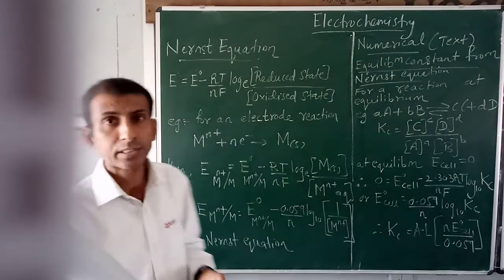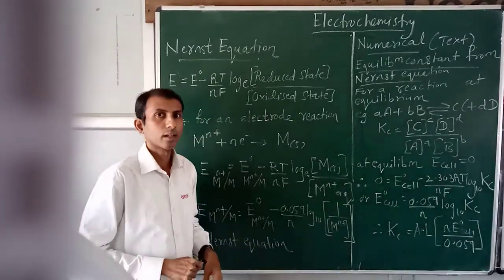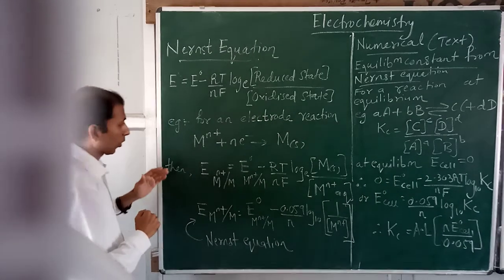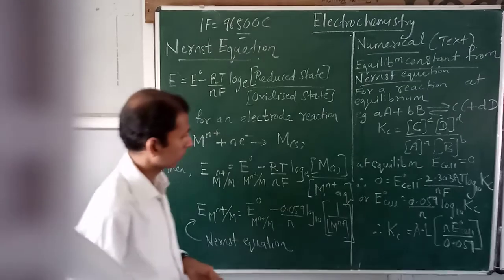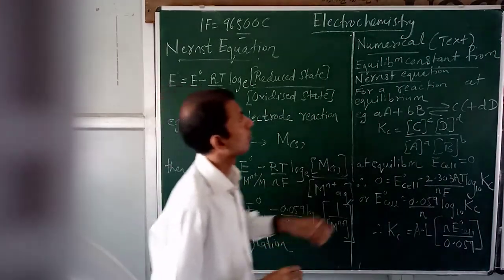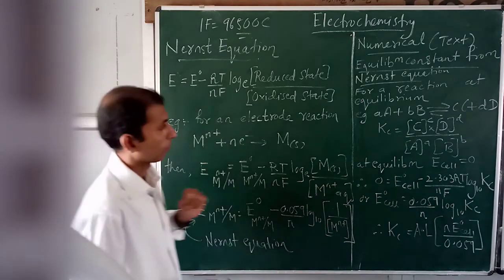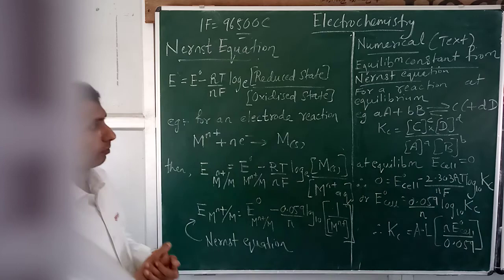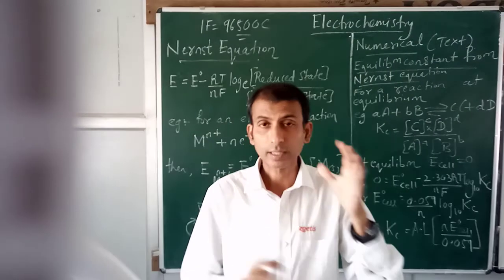Electrochemistry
12th ISC